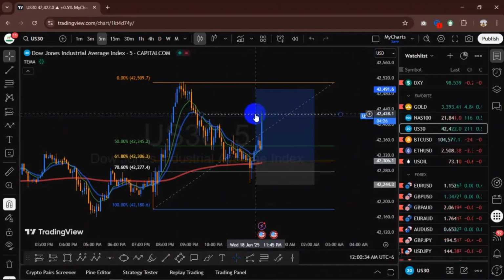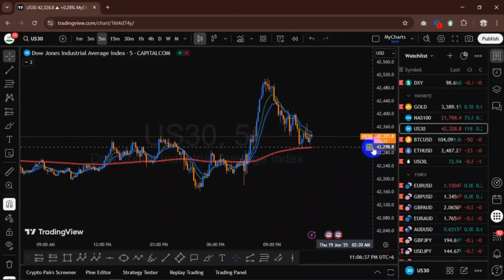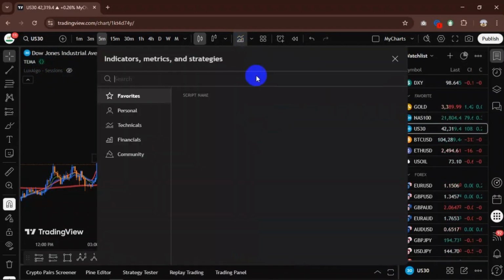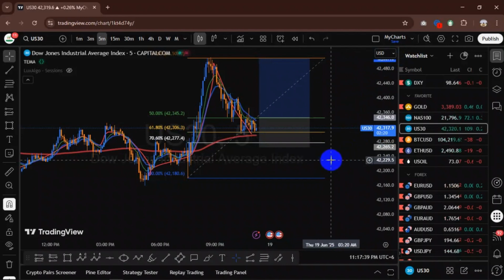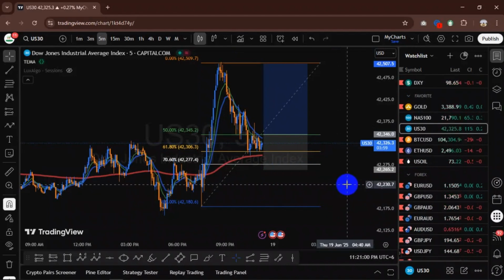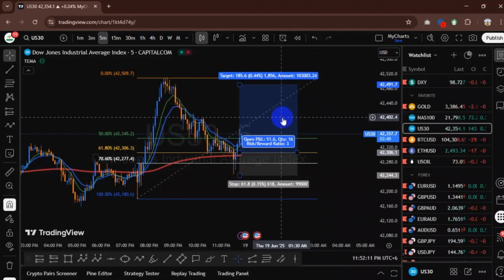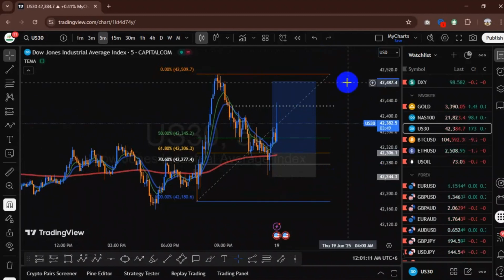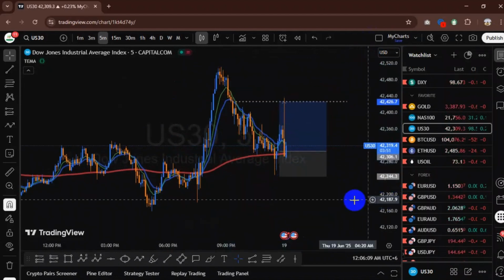📈 The Only Trading Strategy You'll Ever Need in 2025 – Beginners to Advanced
00:00 - Strategy Discussion
02:35 - Indicator Setup
04:05 - Use of Fibonacci
06:43 - Trade Activate

Which forex trading strategy is best for beginners?
What is the 5-3-1 rule in forex?
What is the 1/2/3 strategy in forex trading?
What is the 80 to 90% winning Forex strategy?